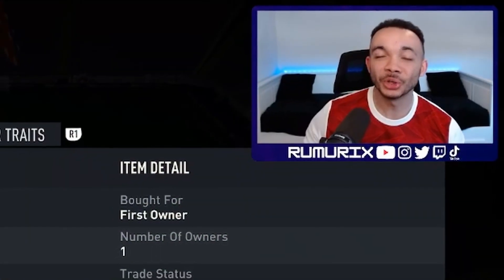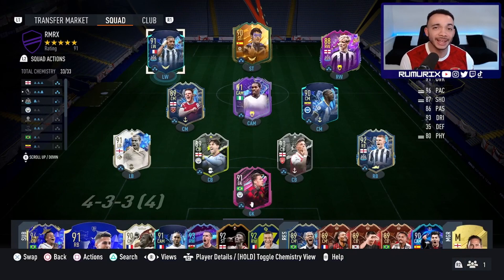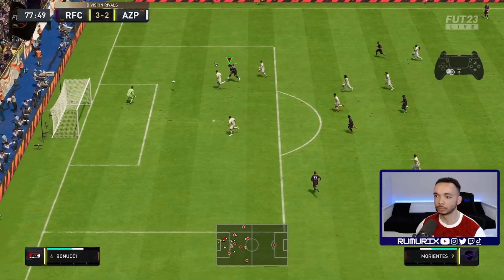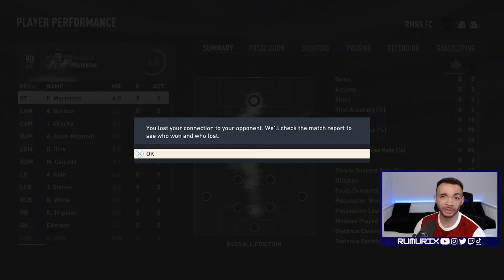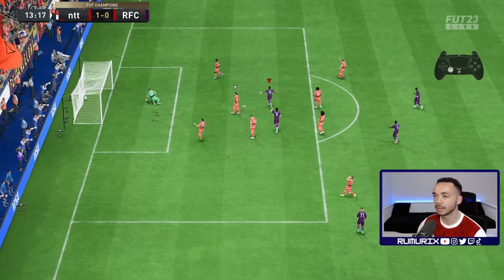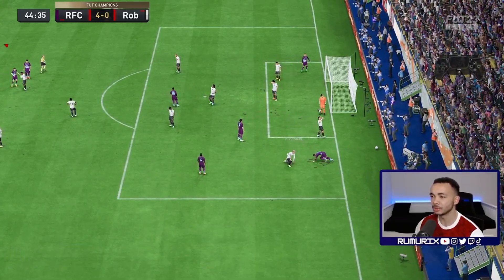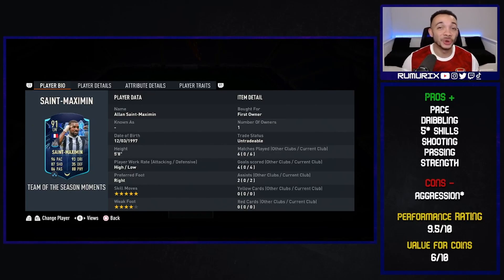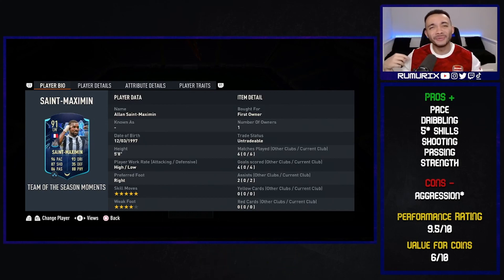91 TOTS MOMENTS SAINT-MAXIMIN PLAYER REVIEW! FIFA 23 ULTIMATE TEAM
FIFA 23 Ultimate Team Player Review for 91 TOTS Moments Allan Saint-Maximin (SBC)! Please LIKE 👍 if you enjoyed it!!

During the video, we will take a quick look at the stats, I will show you the formation and instructions I am using, then we will get into some gameplay! At the end, I will give you my thoughts on the card and give an overall rating, taking into consideration the price and performance.